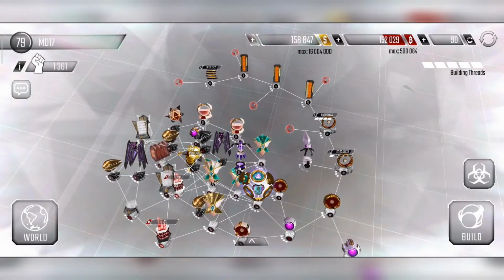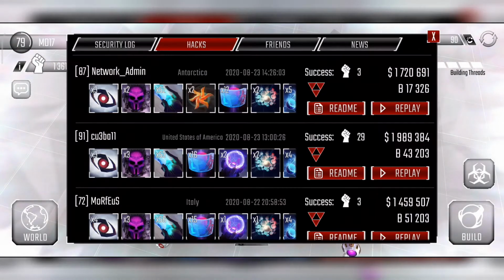DESTROYING MAXED GUARDIANS | GET TO KNOW THESE NETWORKS #4 | HACKERS JOIN THE CYBERWAR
In this series we are hacking different Networks so that you would be familiar with them and refer them as a guidance...

Any comments and reviews are always welcomed! ty for the support.